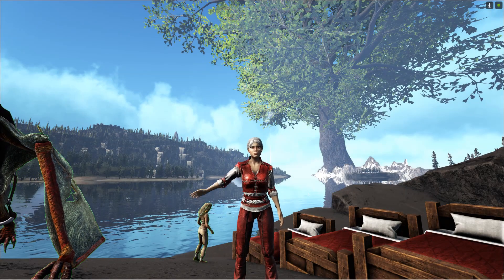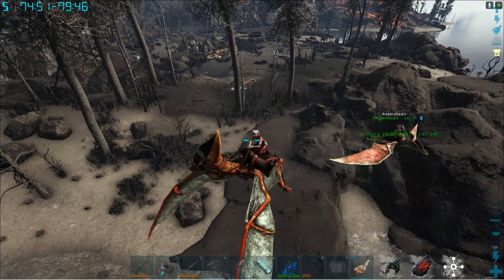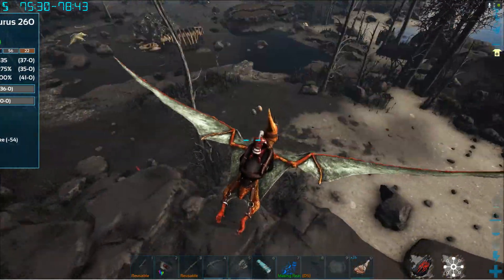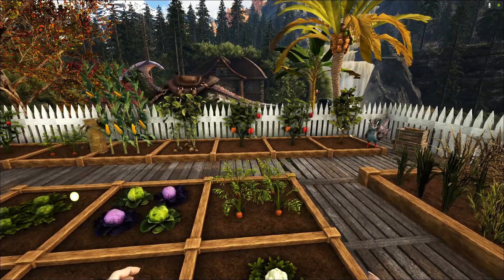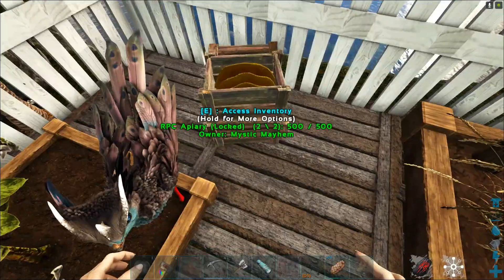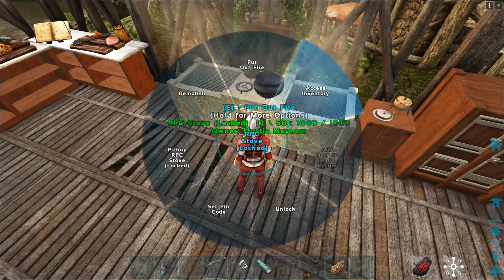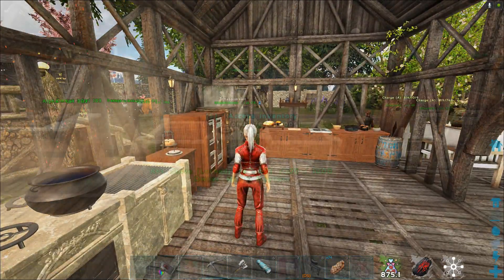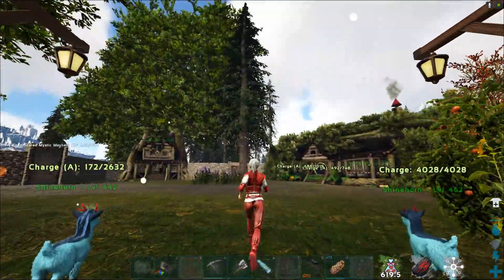Shiny Velonasaur- XP Potion - Baby Bottle Imprinting - Fjordur - Ep8 - Ark Survival Evolved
Steffy and I head over to the volcano on Fjordur to see if we can find and tame a shiny velonasaur and then I show a little of all the RP Cooking Mod can do. You can craft an item that is used like Sweet Veggie Cake, you can craft a Trail Mix that is used for XP and you can also craft a Baby Bottle that will give your babies instant 100% imprinting.

Welcome to our MM Adventures Fjordur server! We request that if you would like to join the server to please join our MM Discord first.
Please go to # bot-commands and type "-role iAgreeArk" to be granted the Ark role, once you have read the rules! The Ark Role will give you access to the server info and channels.

Fjordur - Explore a cold and hostile Norse-inspired archipelago in ARK's newest official community map, featuring four new creatures for you to collect! Fjordur contains over 140 square kilometers of new biomes, new challenges, and rewarding discoveries!

Traverse a fantastical multi-layered wonderland with a frosty Nordic theme. Four unique islands, Vardiland, Vannaland, Bolbjord and Balheimr, and the mystical realms; Jotunheim, Vanaheim, and Asgard, offer elaborate cave systems resplendent with Scandinavian ruins and vast monolithic entrances. Take a well-trodden hallowed path to pay respects at the immense and sacred world tree, Yggdrasil. Vestiges of ancient dwarven kingdoms harken to a lost era, the remnants of which lend an awe inspiring history to the world of Fjordur. This beautiful and mythic world invites Survivors to a deeply forested land of bygone wonder and exploration!

Fjordur is the second community map released with completely new creatures, and the second to include another creature chosen by the ARK community. Unleash a tank-like fury from atop the saddle of your Andrewsarchus, explore with the Fjordhawk, ARK's newest shoulder pet companion, travail the icy landscape accompanied by your frosty Fenrir, or drain your enemies' and foes' lifeforce with the Desmodus!